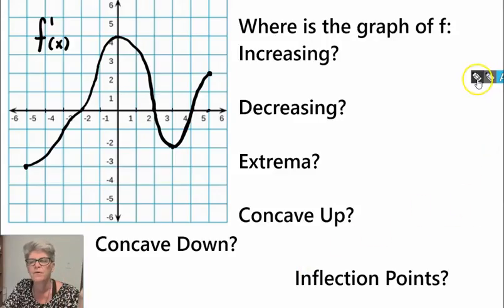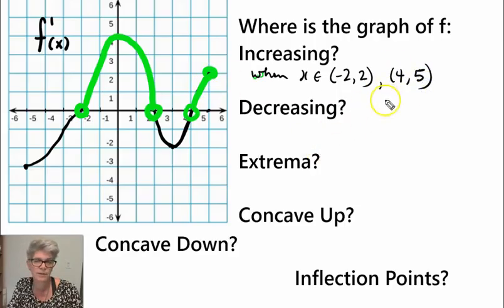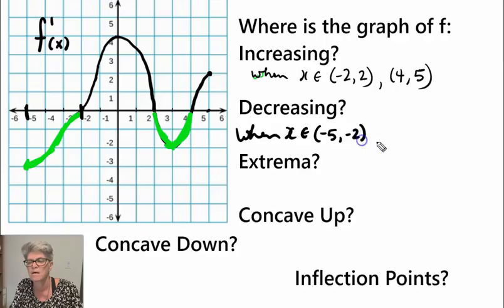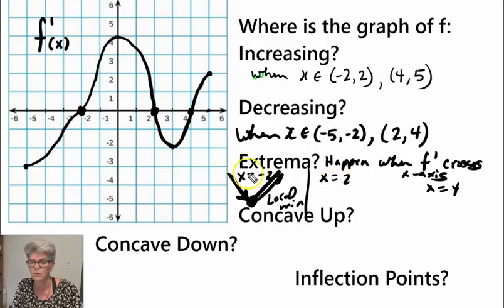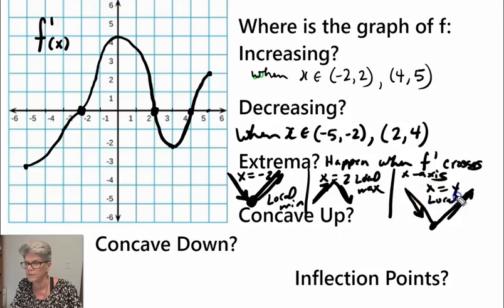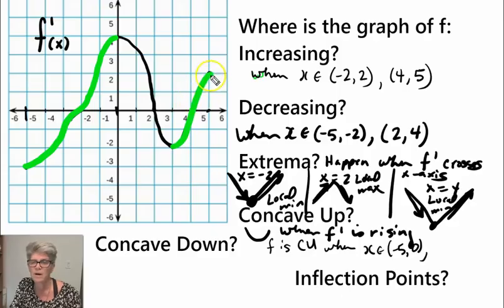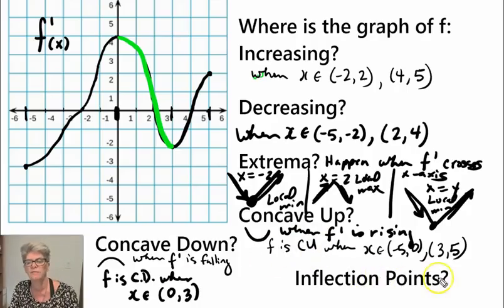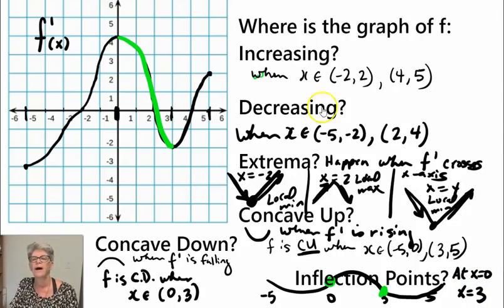Given the Graph of f', Determine where f is Increasing, Decreasing, Concave, etc. (Dr. Sooze)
Given the graph of the first derivative of f, answer the following questions about the graph of f:
Where is f increasing?
Where is f decreasing?
Are there any local extrema?
Where is f concave up?
Where is f concave down?
Are there any inflection points?